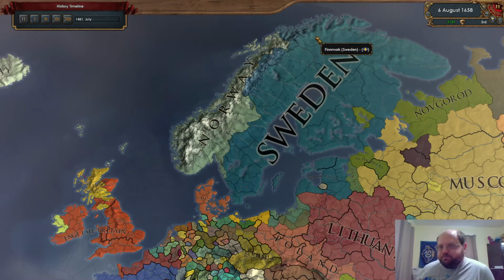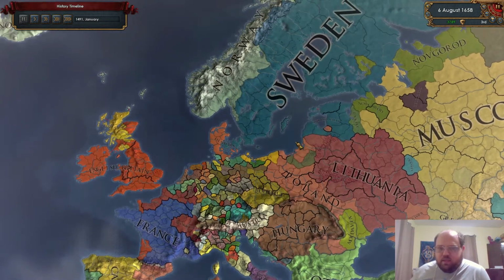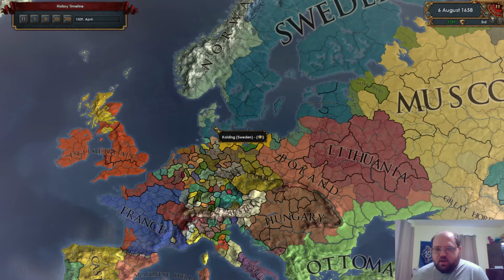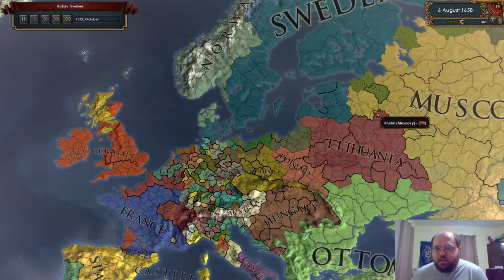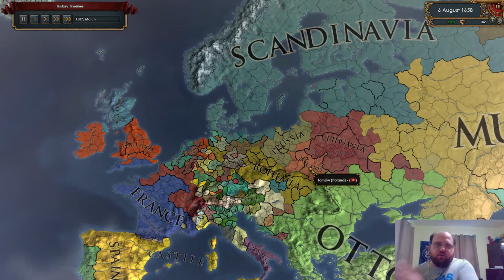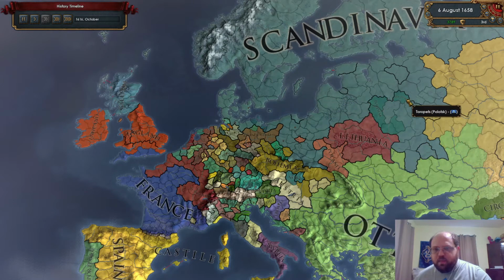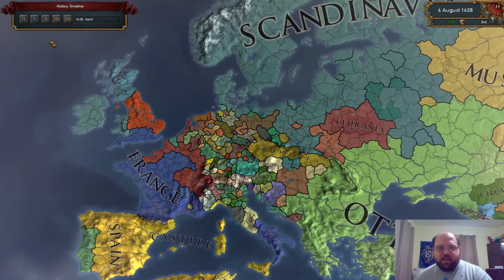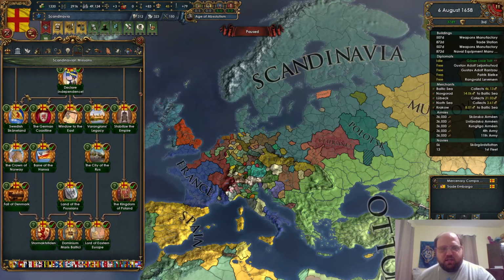EU4 Assembly Instructions Needed with Tacobowler Gaming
This is a timeline video, courtesy of Tacobowler Gaming, of the achievement playthrough of Sweden for the Assembly Instructions Needed achievement in patch 1.34:

If you want to watch us live, follow us over to get notifications about us going live.